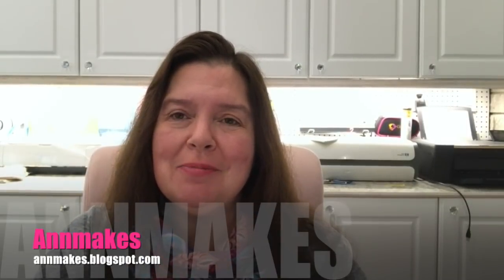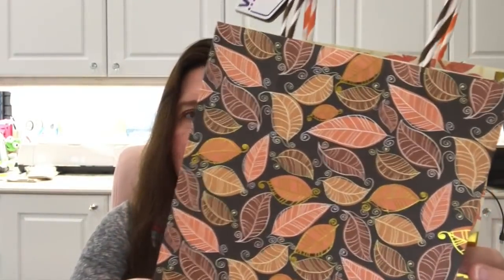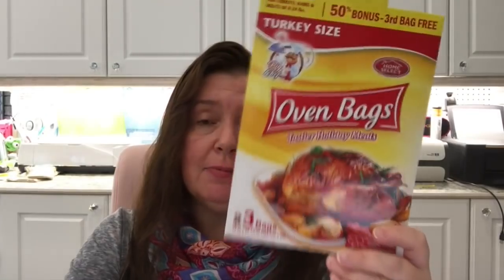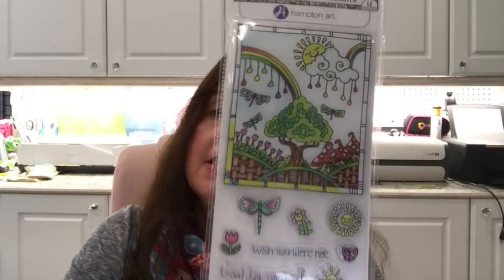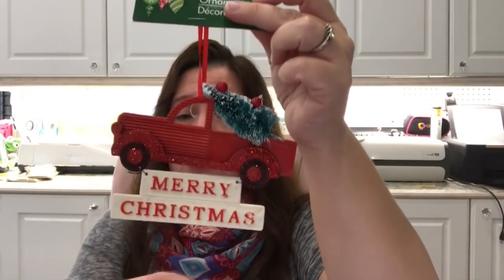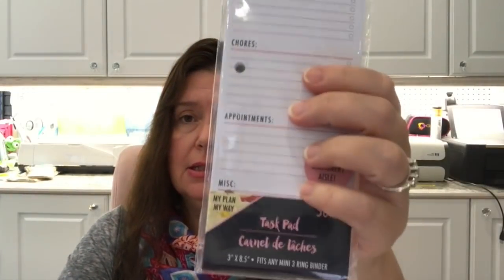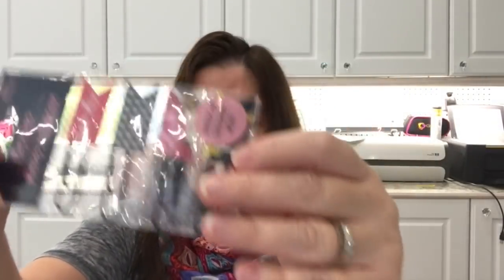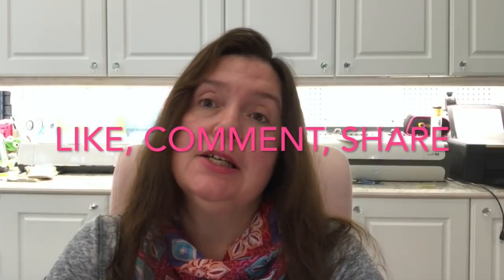Dollar Tree Haul October #3 US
During my Road trip to Woodstock (Bethel Woods Center for the Arts) I shopped at some Dollar Trees in New York between Sept. 28 and Oct. 1.  I found some items I had not seen in my area.